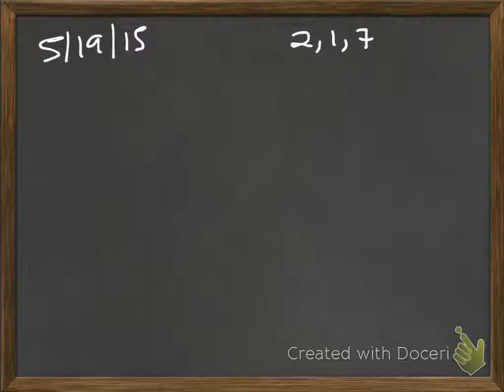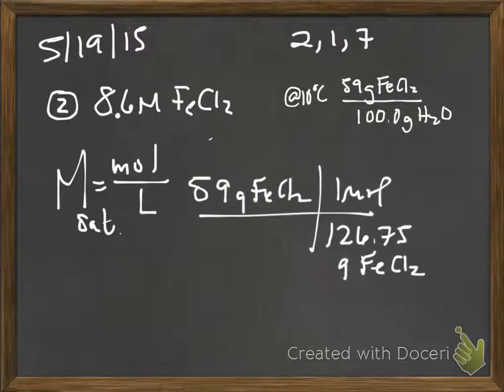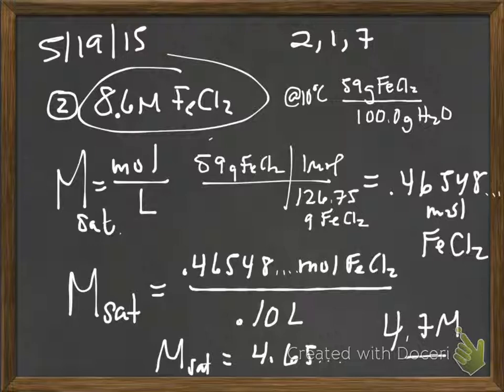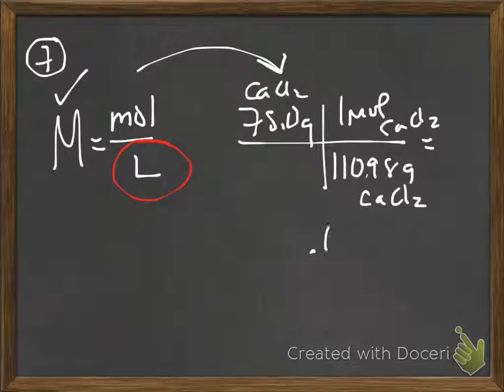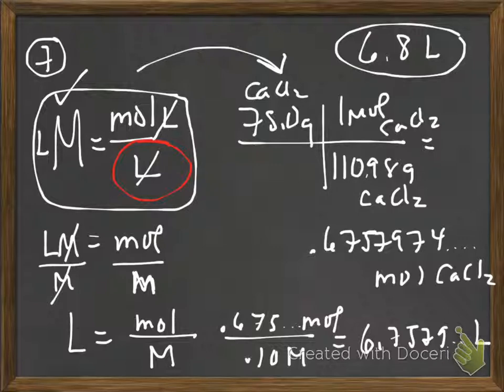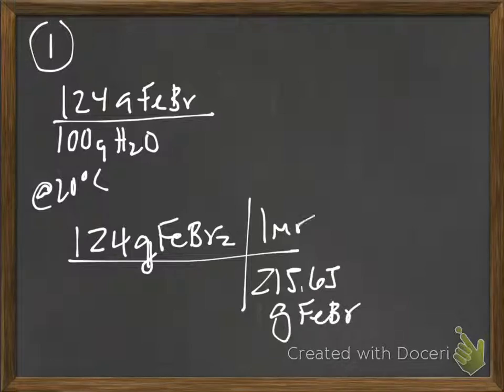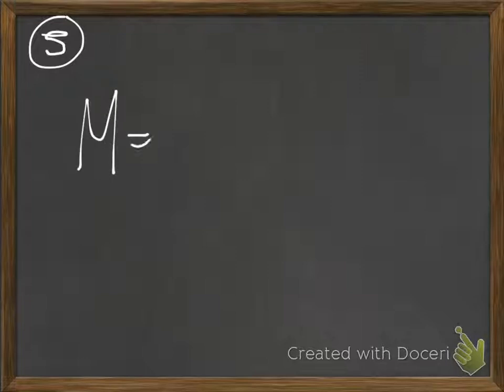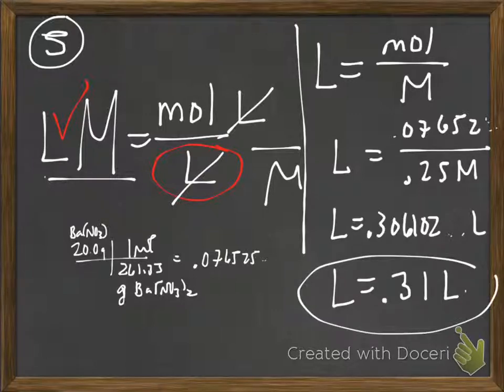chem 5-19-15 molarity practice help and quiz